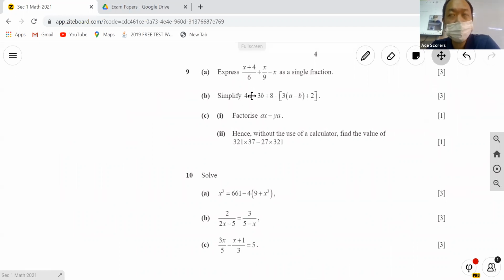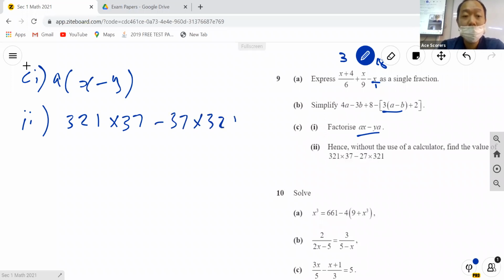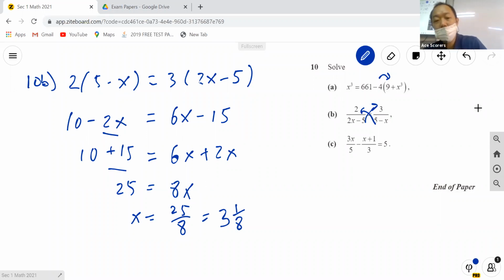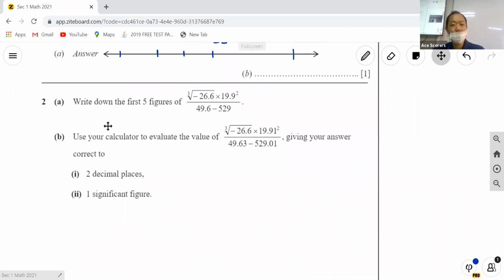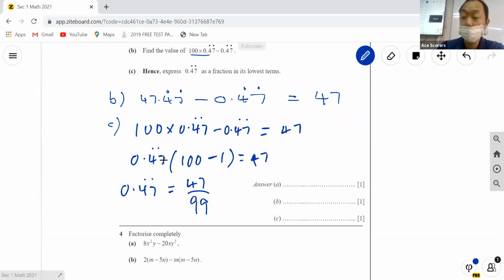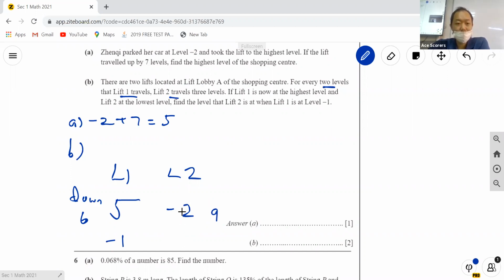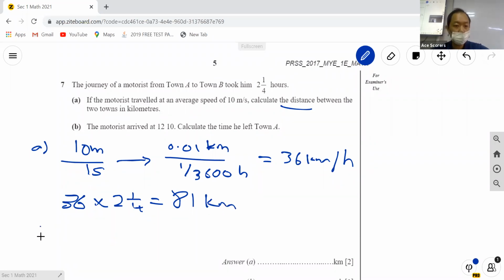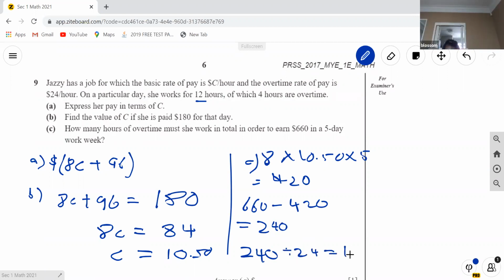Sec 1 Math - algebraic equations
As you become more proficient in algebra you can now solve equations and find X. for the rest of your student life...yes you will be finding X...